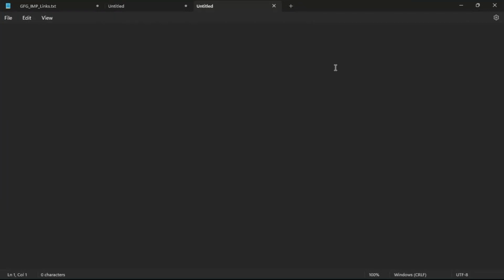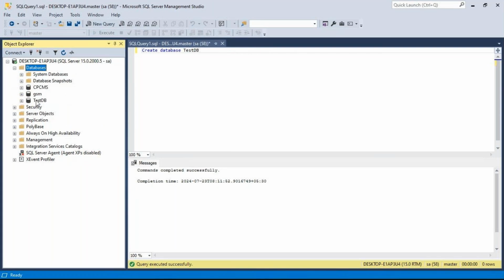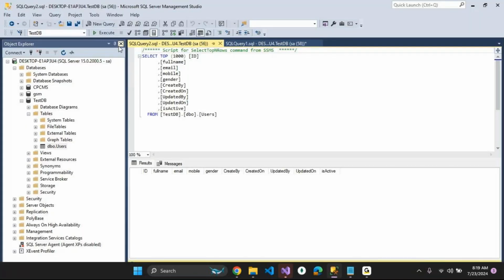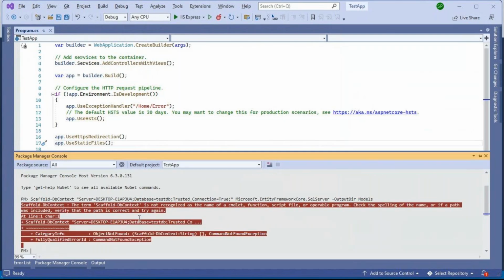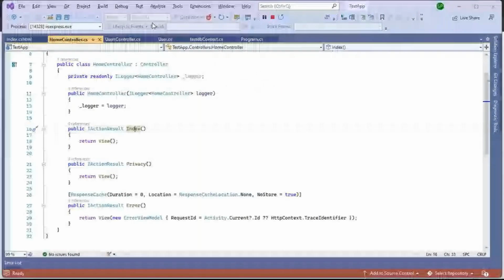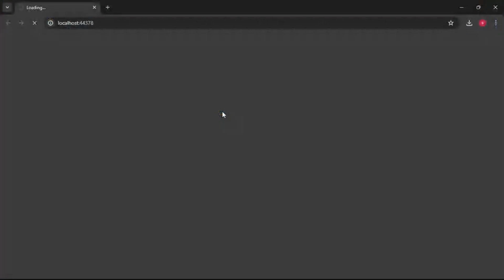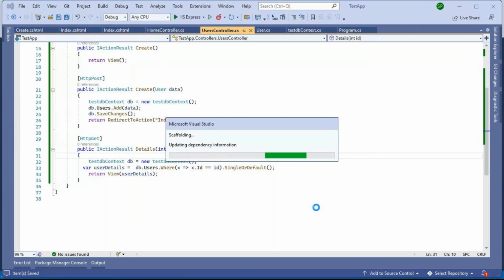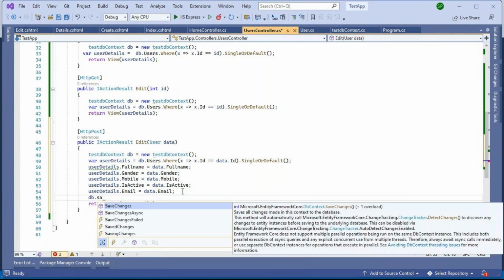Mastering full Stack Development with .NET and React JS- Complete Guide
This is our comprehensive tutorial on mastering full stack development using .NET and React JS. Here, we dive deep into the essentials of building robust, scalable, web applications by combining the powerful .NET backend with dynamic REACT JS Front end.